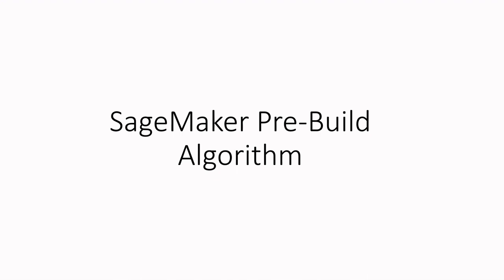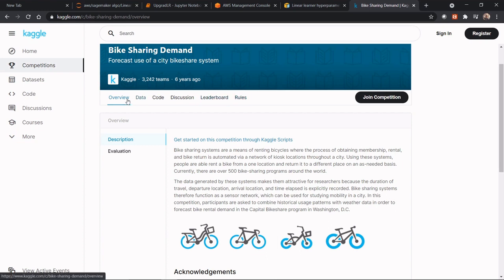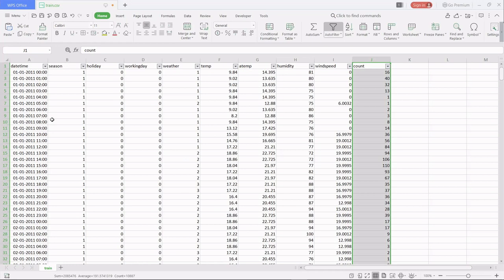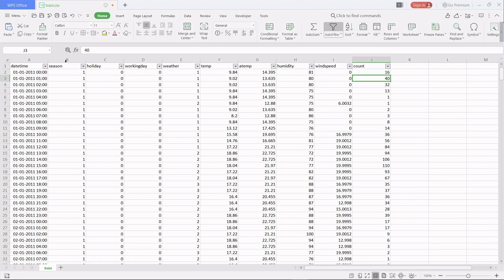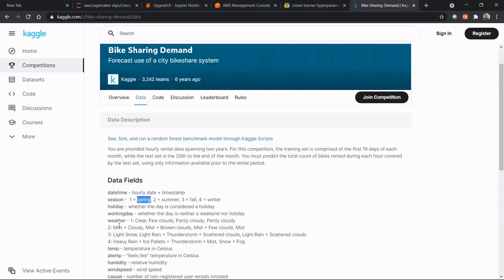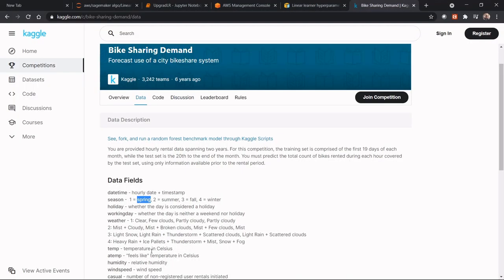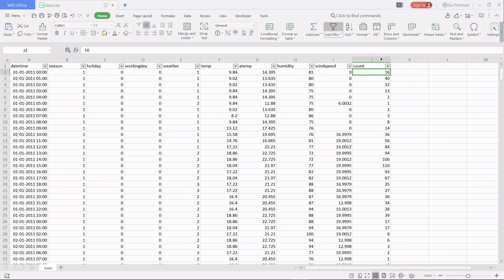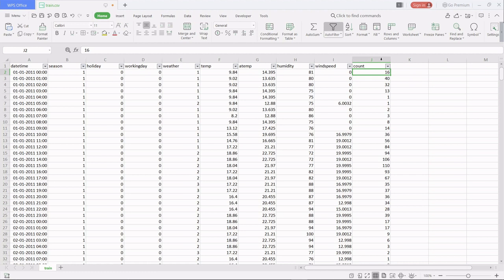AWS SageMaker: Pre-Built Linear regression-Part1